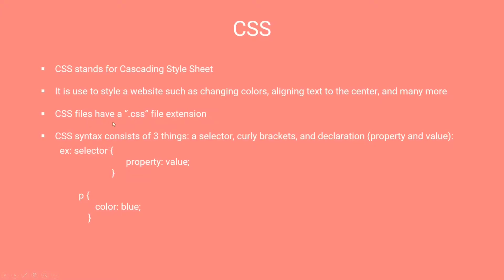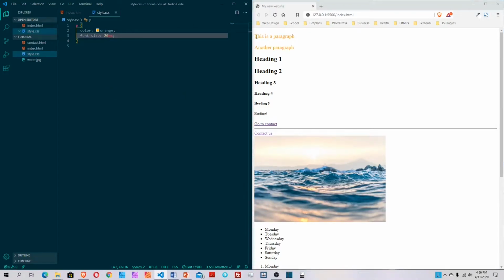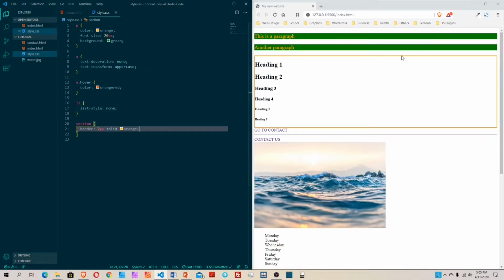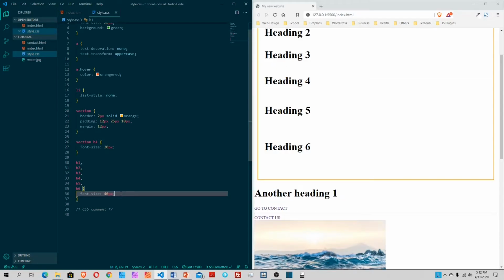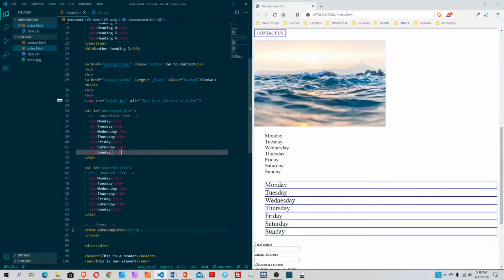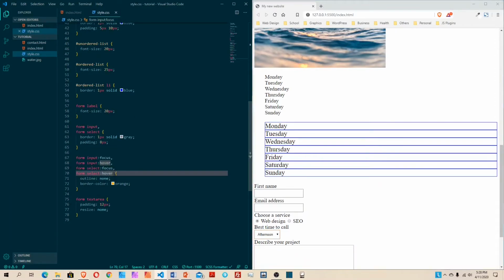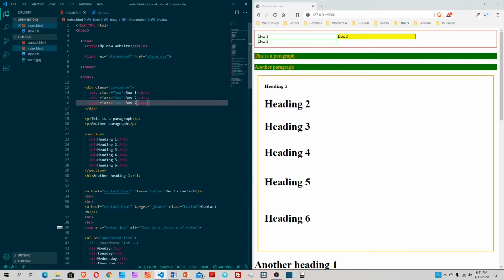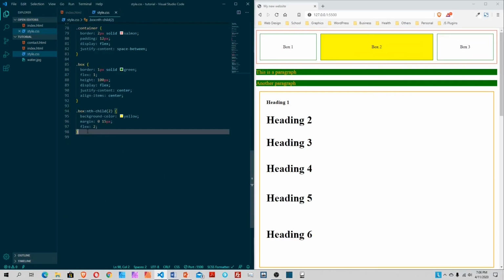Beginner CSS Crash Course | Part 2 | Create a responsive website from scratch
In this beginner CSS crash course, you will learn how to create a CSS file, link it to your HTML file and style a basic website. In this video, I teach you to the 3 types of styling methods which are inline styling, internal styling, and external styling. We style the HTML page we created during our HTML crash course in part 1. You will learn how to select an HTML element and style it by changing font size, adding padding and margin, giving a background color. We also go over basic layout using CSS flexbox technology.

I use Visual Studio Code and the Live Server extension for live preview, which I show how to do so in the last week video.